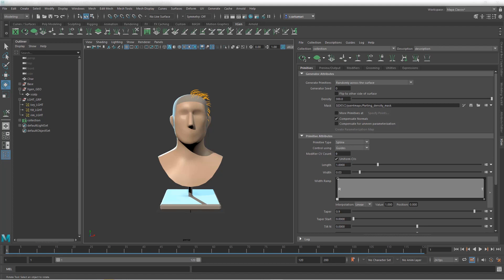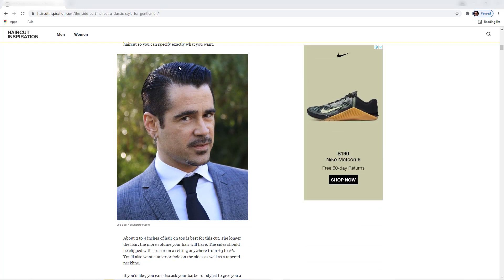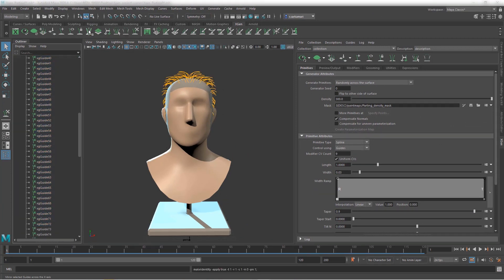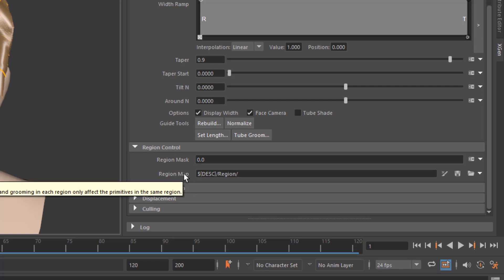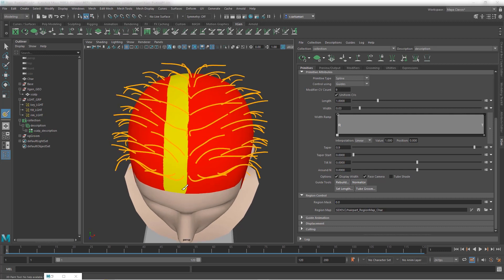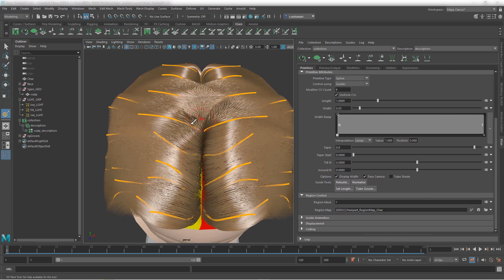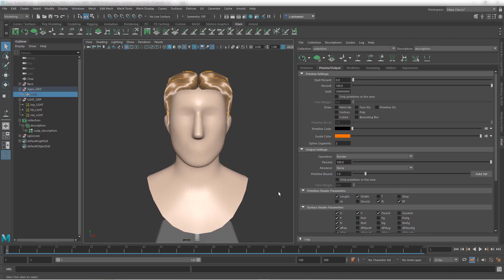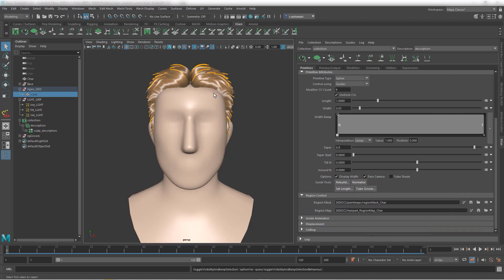Maya XGen Series: 05 How to part hair with XGen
In this tutorial, we learn how to Region map to our advantage to create hair parts using XGen. We start by analyzing the reference and dive straight into it. Hope you find the video useful.

Bookmarks:
00:00 Let's Get Started
00:57 Finding Reference
02:59 Mirroring Guides
05:21 Region Control
09:14 Addressing Common Problems